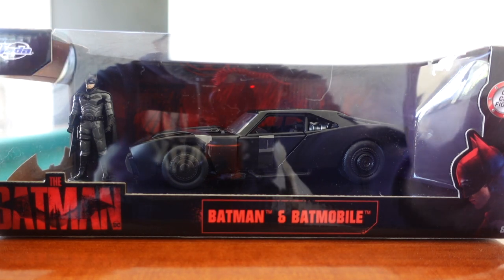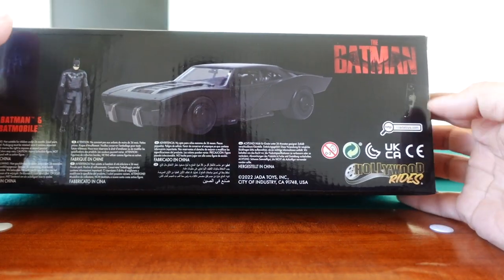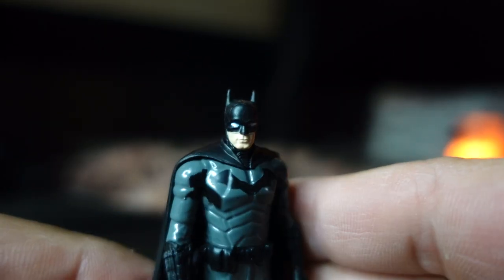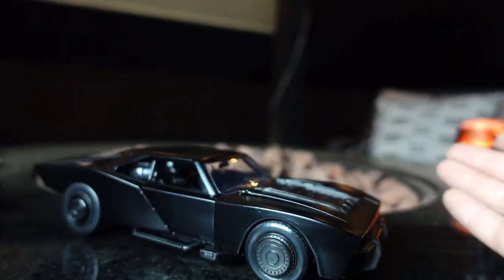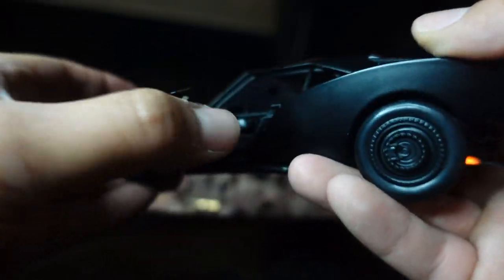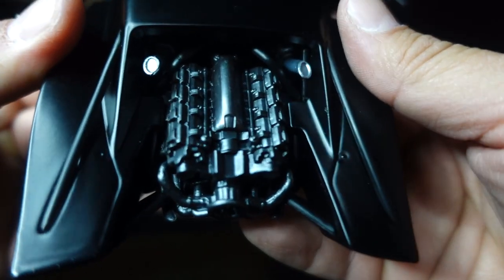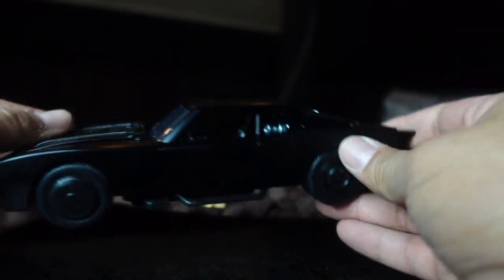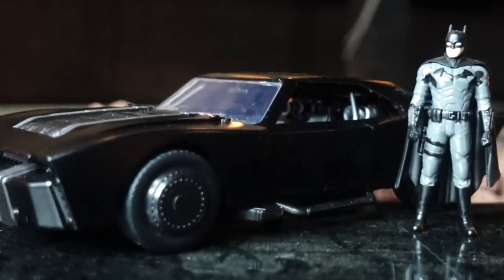Jada Toys/Hollywood Rides The Batman Movie 2022: 1:24 scale Batmobile with batman figure review